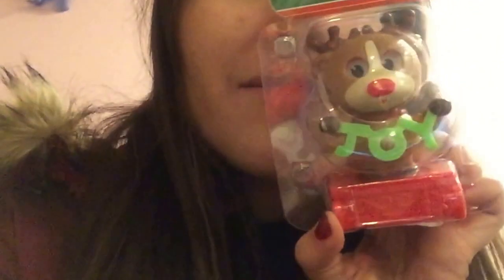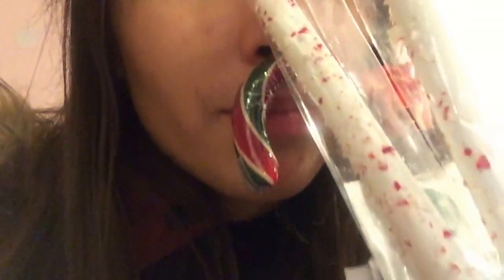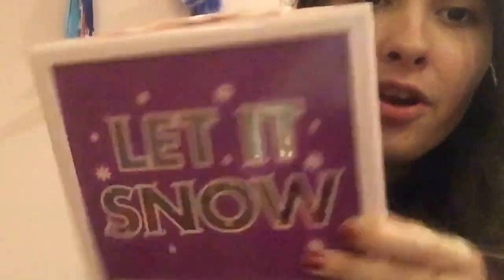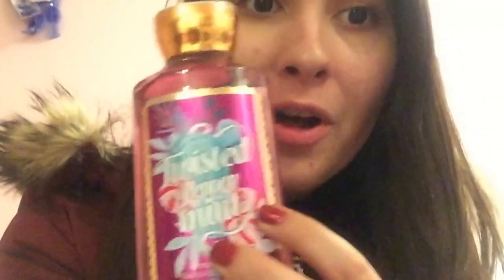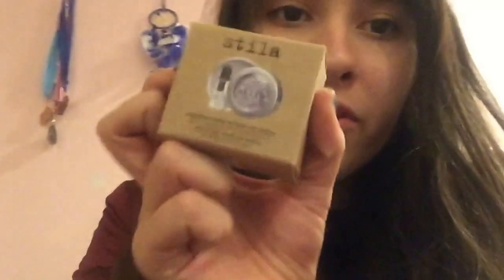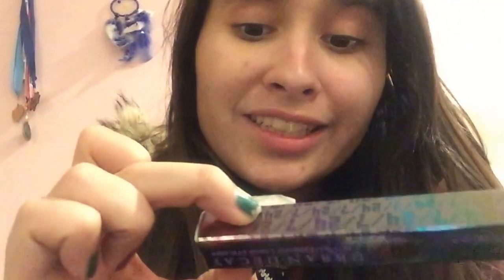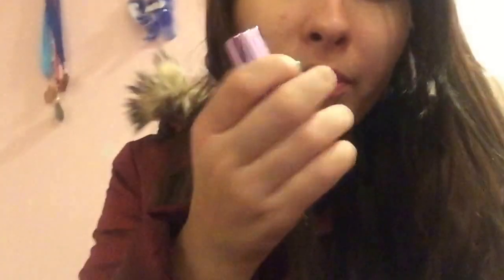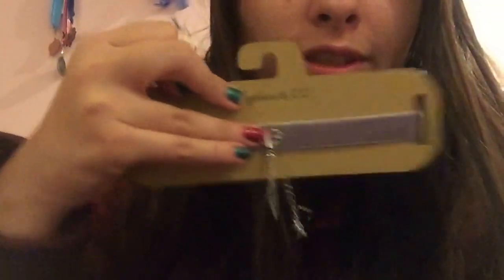What I got and gave for Christmas 2016!! Vlogmas Day 20!